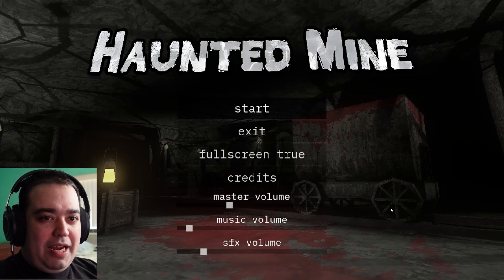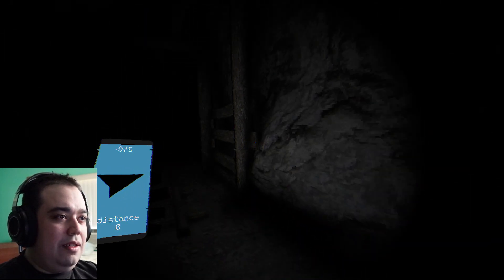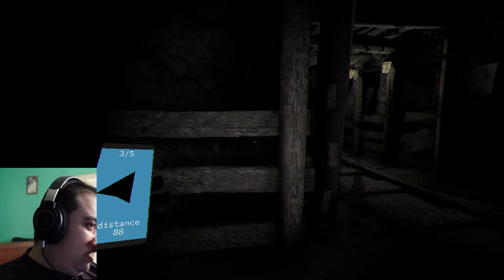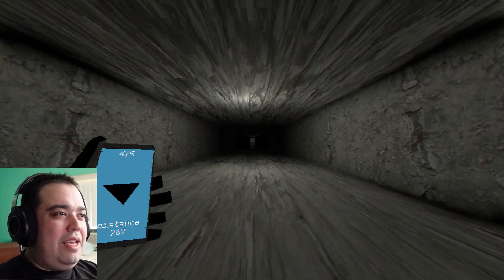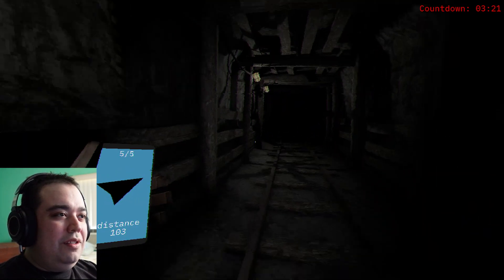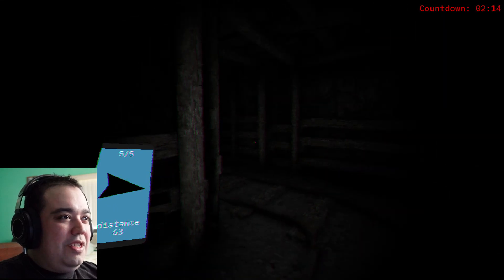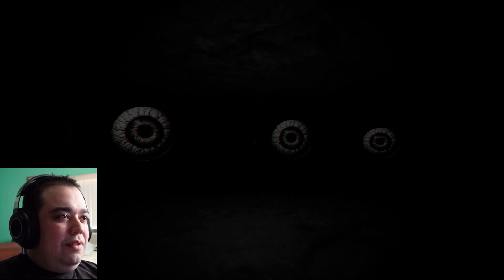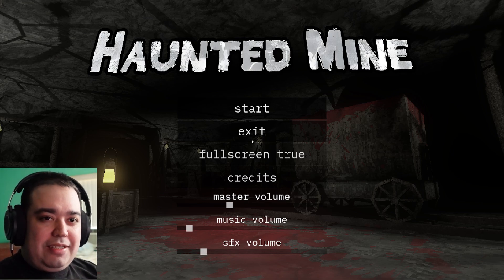I WENT INTO A HAUNTED MINE WHERE MANY HAVE DISAPPEARED... | Haunted Mine Horror Game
Playing The Horror Game "Haunted Mine".